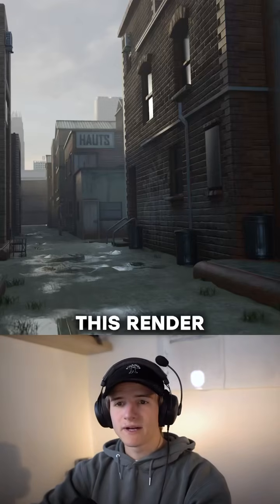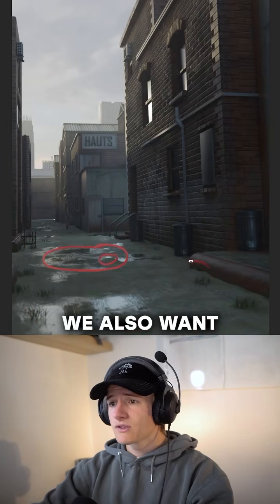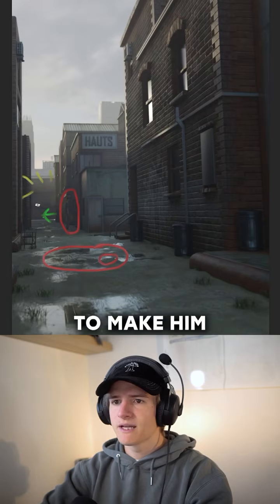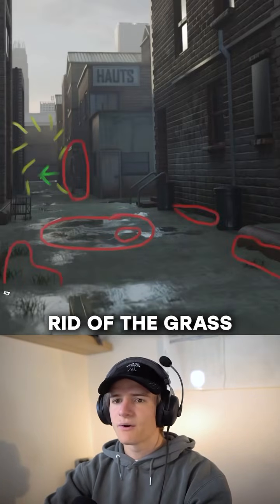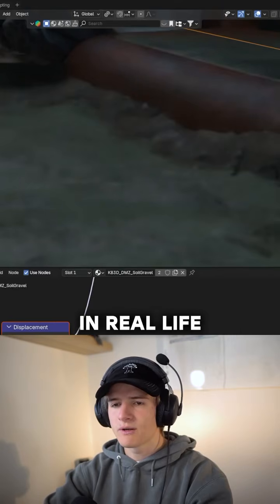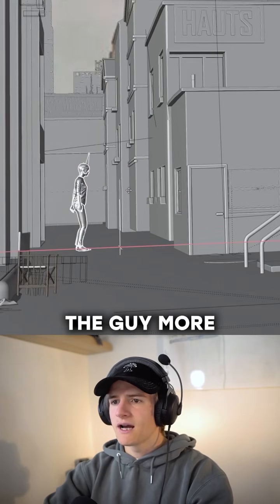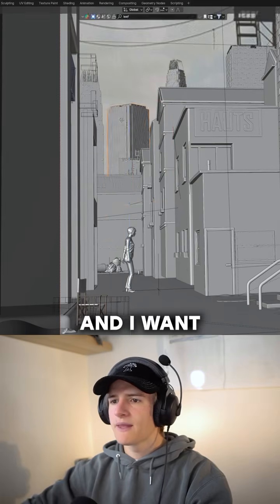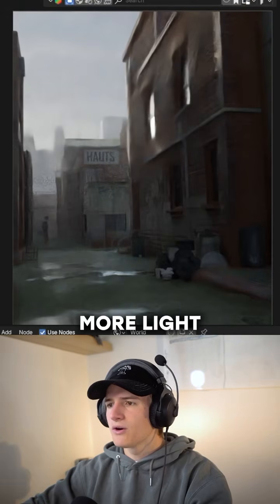Can We Improve This Render in just a few Minutes? Part 1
If you also want me to try to improve your render like this.